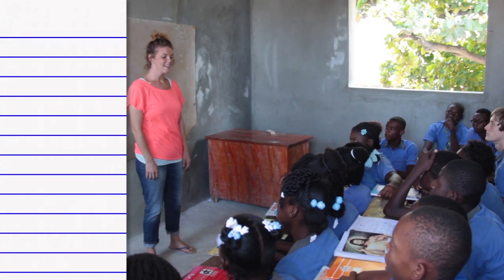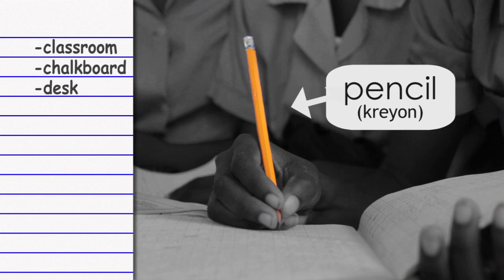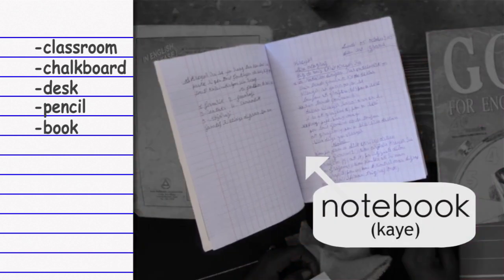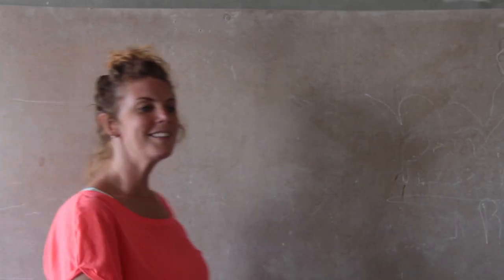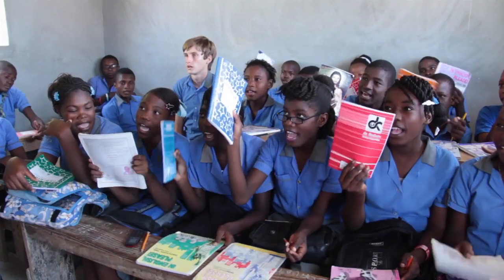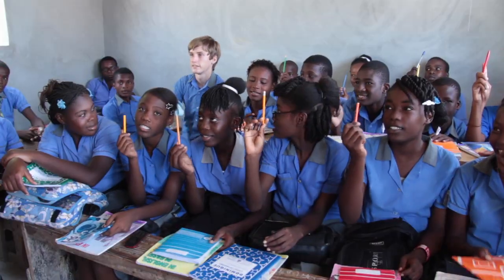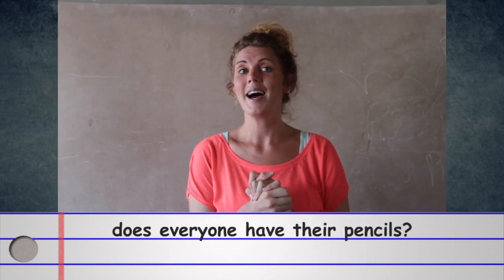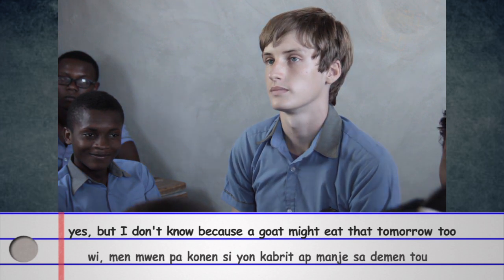Yon Vizit nan Lekol - Angle Senp Lesson #8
Nap praktike tout sa nou te aprann nan leson 5, 6 & 7 nan yon konversasyon andan yon lekol.